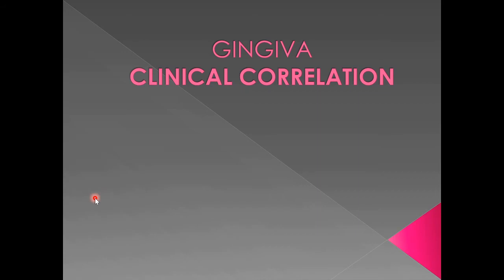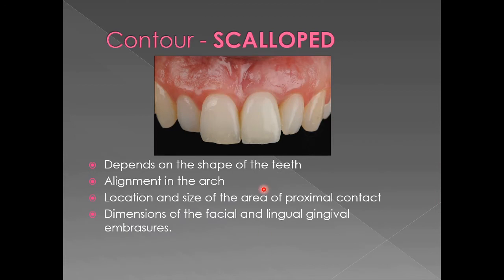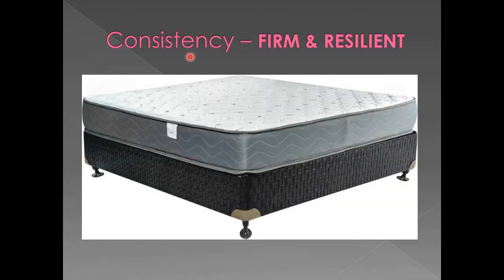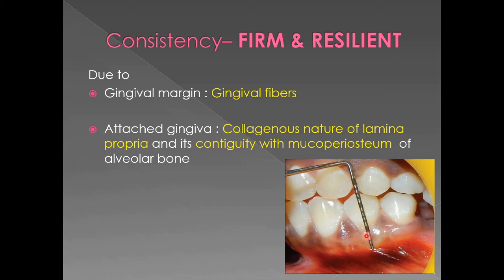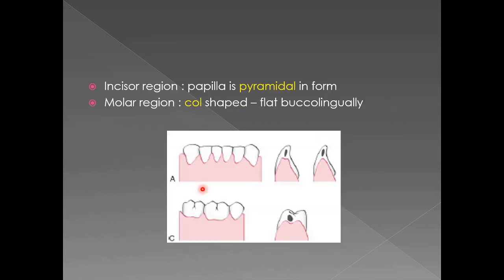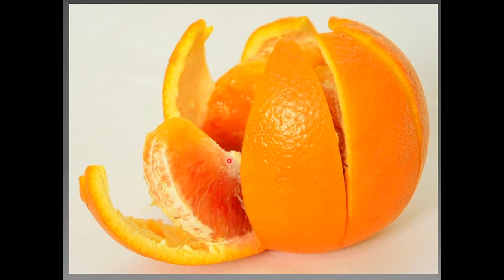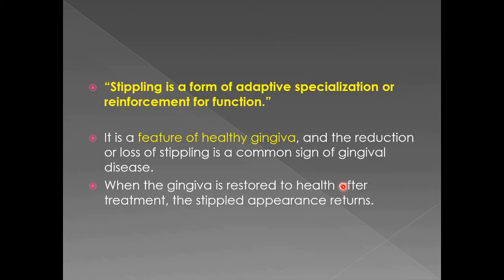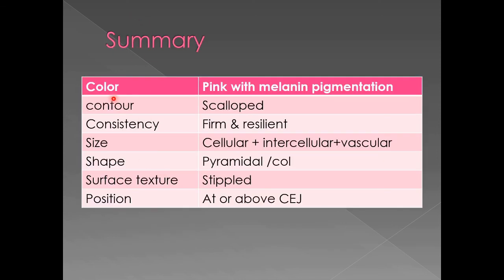GINGIVA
Clinical Features